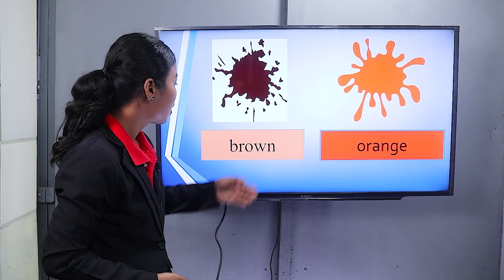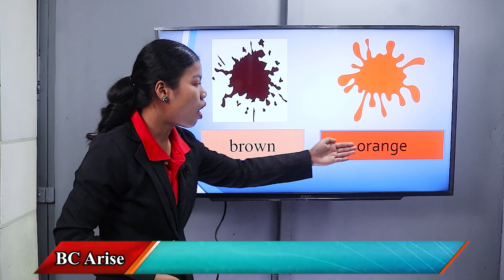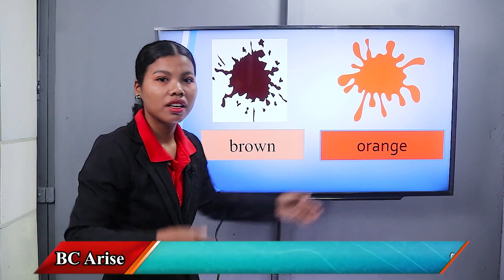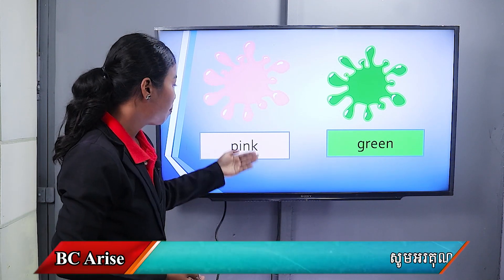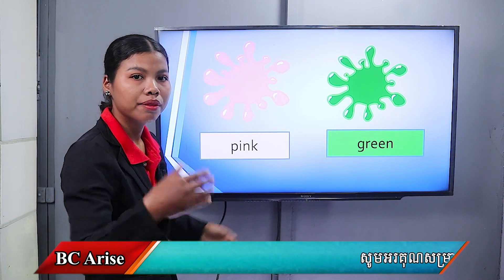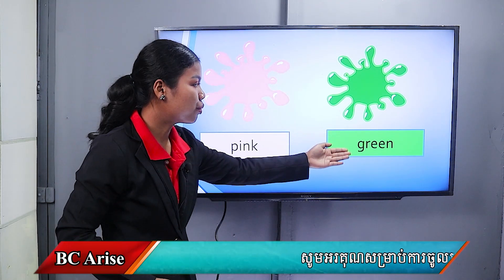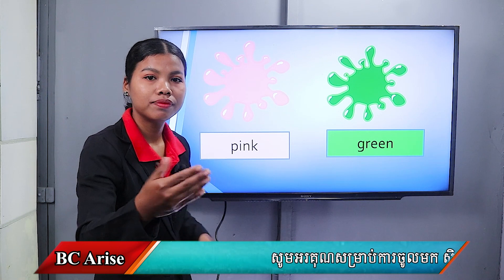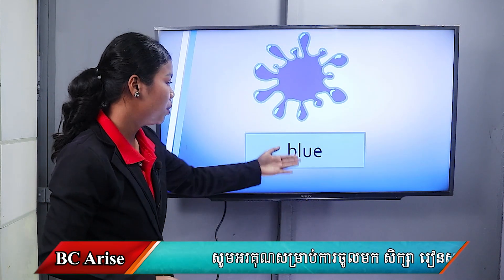Lesson 1 colors​ Part 2 មេរៀនទី១ ពណ៌ ភាគ២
facebook page: BC Arise Operation Water Drop

English Lesson list:
Lesson 18 The Read Sea
Available soon

Story Telling from the Lesson

Public School Program
English grade 4